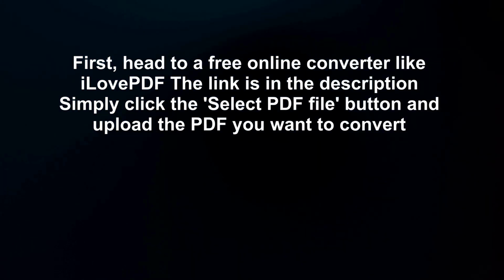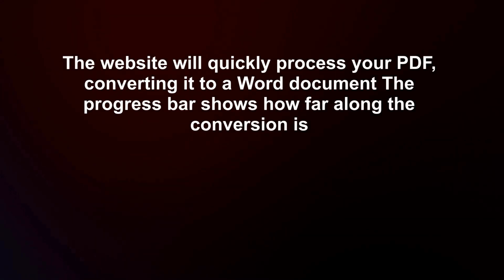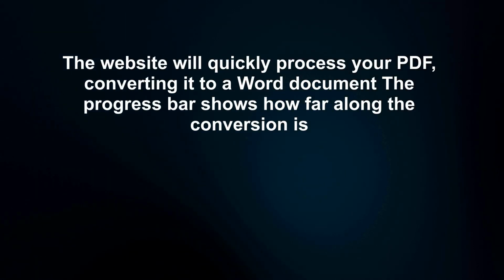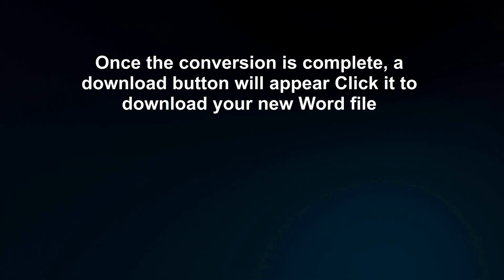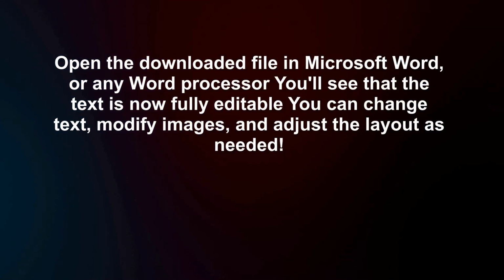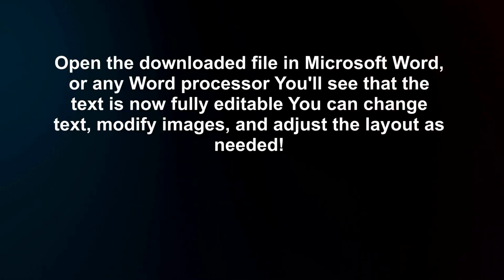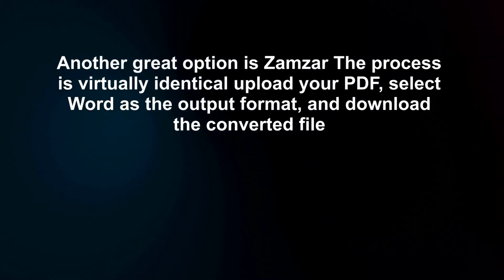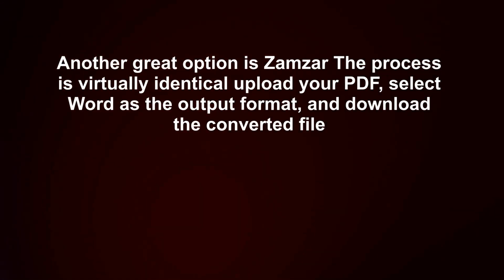How To Convert Pdf To Word Easily - UPDATED!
How To Convert Pdf To Word Easily: Unlock the editability of your PDF documents by learning how to convert them to Word easily! This guide explores various online tools and software options for converting PDFs to Word files, preserving the original formatting and layout as accurately as possible. Whether you need to edit text, modify images, or extract content from a PDF, this tutorial will help you transform your documents into editable Word files.

00:00 Intro
00:11 Convert PDF with iLovePDF
00:27 Download the Converted File
00:33 Edit the Word File
00:42 Convert PDF with Zamzar
00:48 Convert PDF with Adobe Acrobat Pro
00:54 Adjust Formatting After Conversion